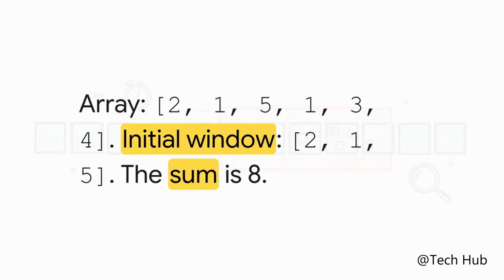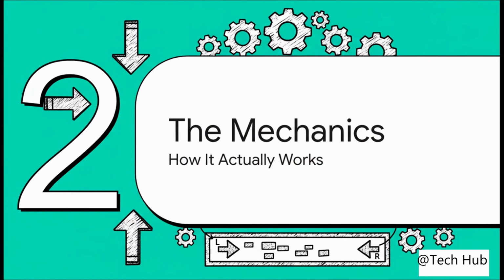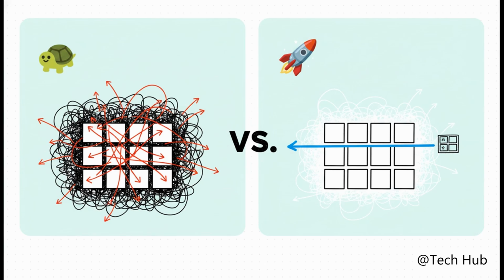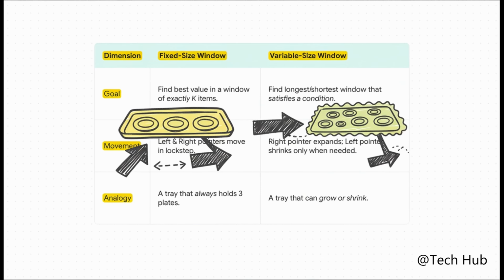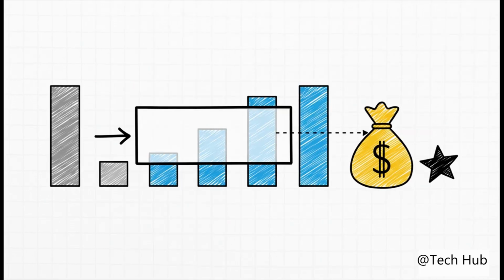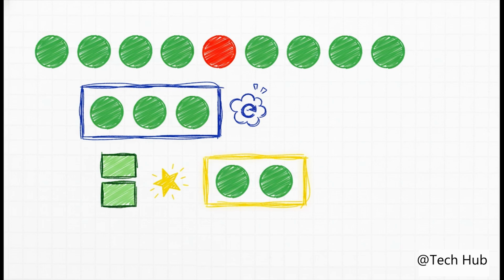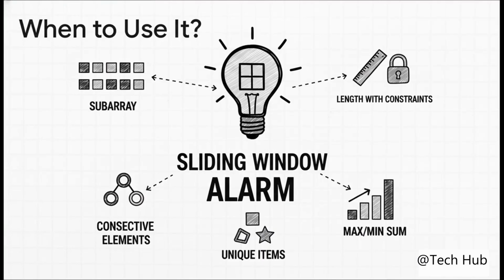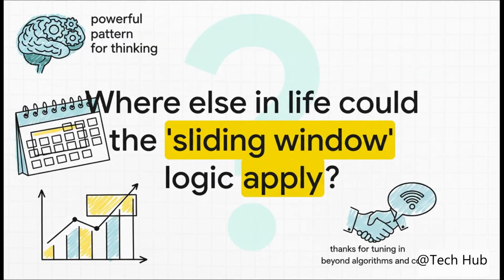Sliding Window DSA: Master Subarray & String Matching Algorithms | Complete Tutorial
📌 Master Sliding Window Algorithm in Data Structures & Algorithms! Complete tutorial covering sliding window problems, algorithms, and interview questions.

✅ TOPICS COVERED:
✓ Sliding window technique fundamentals
✓ Subarray & substring problems
✓ Two-pointer approach
✓ Pattern matching & searching
✓ String algorithms optimization
✓ Real-world applications

💡 KEY LEARNING OUTCOMES:
• Understand sliding window technique in depth
• Solve 20+ interview problems
• Master subarray & string problems
• Optimize algorithms from O(n²) to O(n)
• Crack FAANG interviews

❤️ WHO SHOULD WATCH:
✓ LeetCode problem solvers

🕐 TIMESTAMPS:
00:00 - Introduction & What is Sliding Window
00:45 - Sliding Window Fundamentals
02:15 - Two-Pointer Approach Explained
03:30 - Real Interview Problems Walkthrough
05:15 - Complexity Analysis & Optimization
06:30 - Common Mistakes & Best Practices